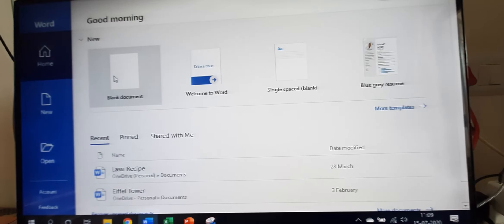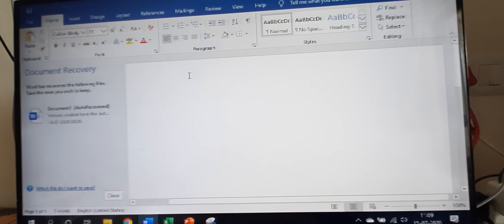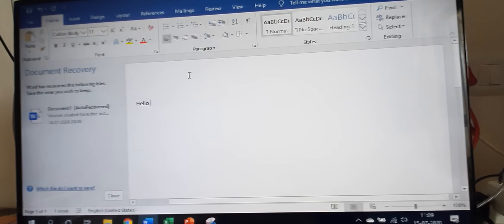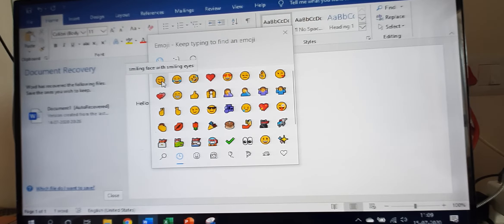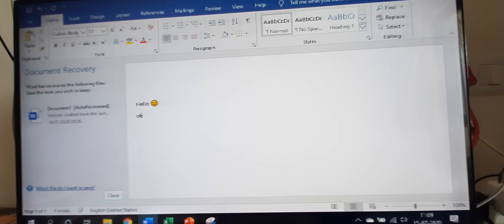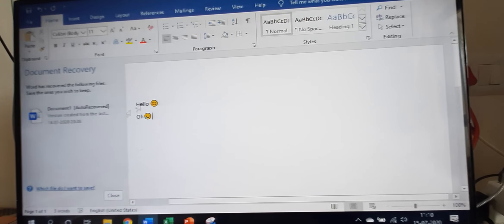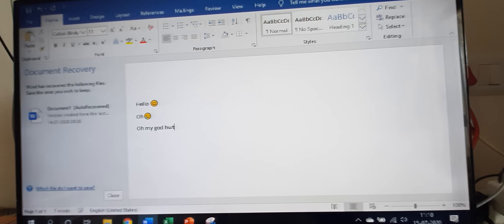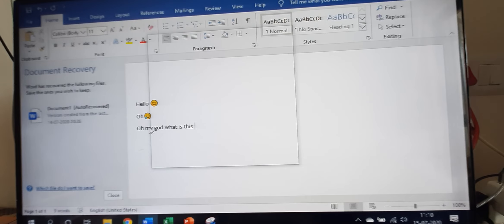How to create emojis in word